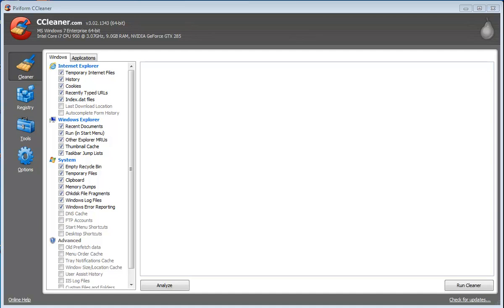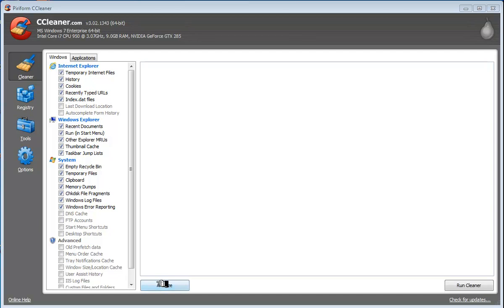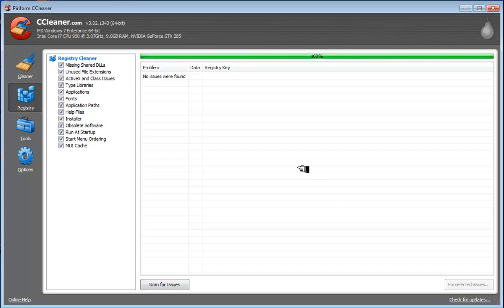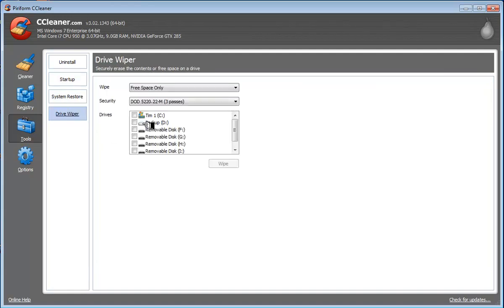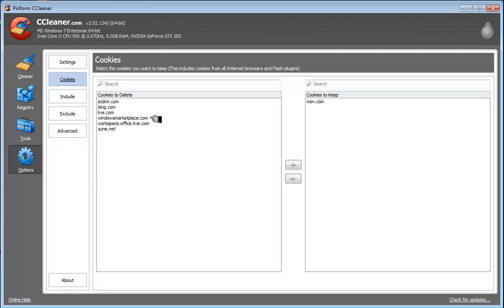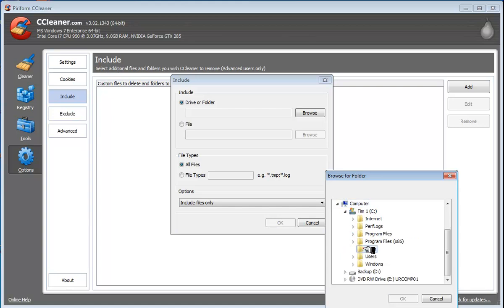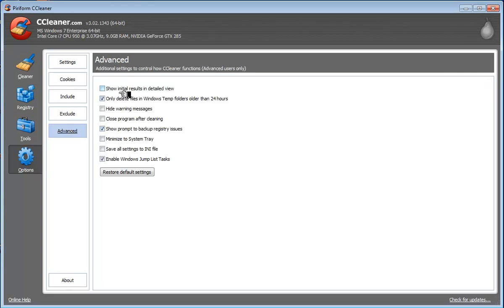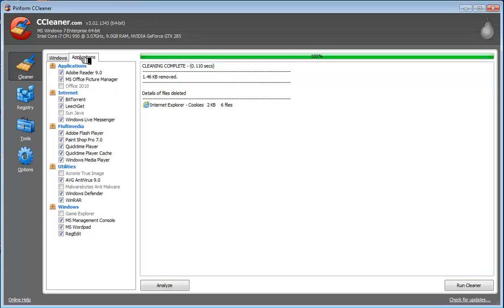CCleaner Tutorial by Majorgeeks.com